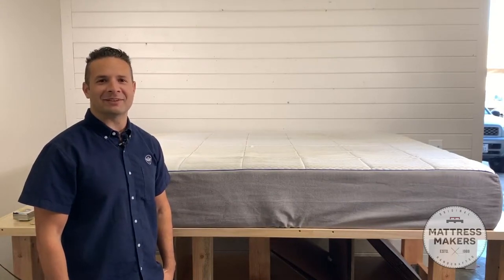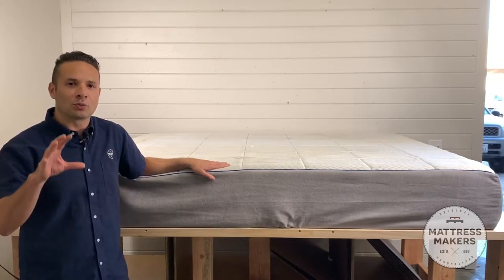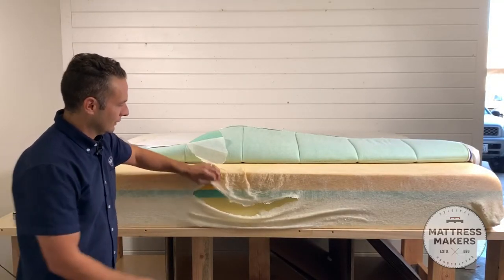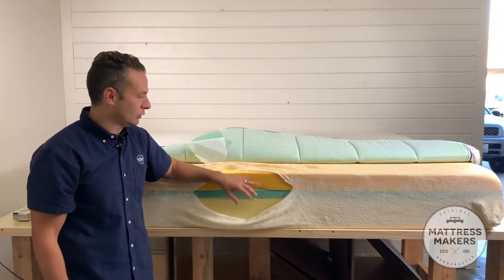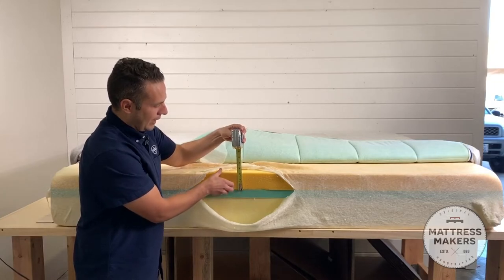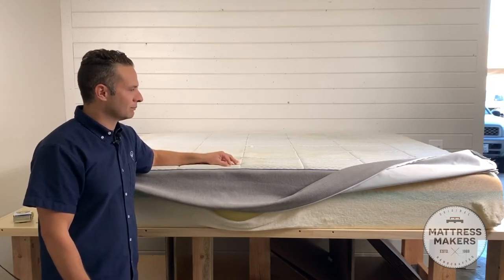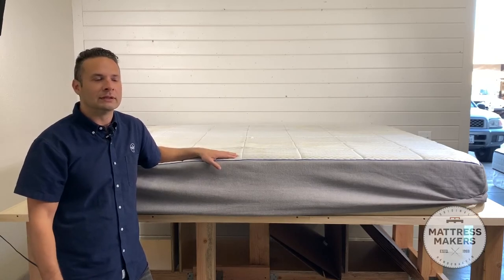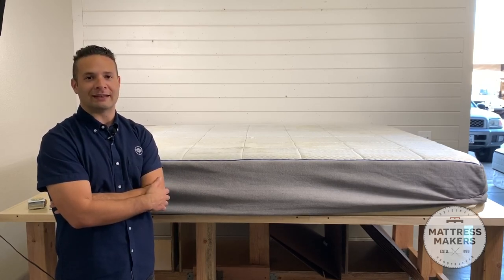The Anatomy of a Mattress: Nectar Mattress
Ever wonder what is inside a Nectar mattress? In this episode we open one up and share our thoughts on it.

1 in Miramar @ 7919 Silverton Ave. Ste 412, San Diego 92126